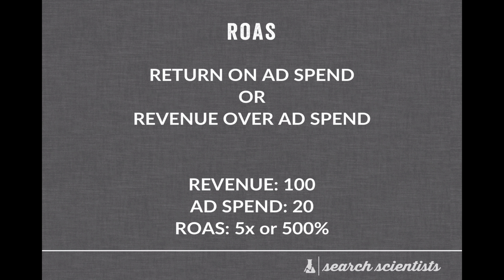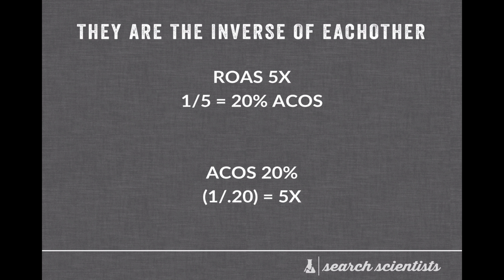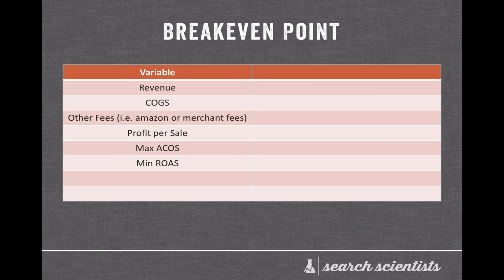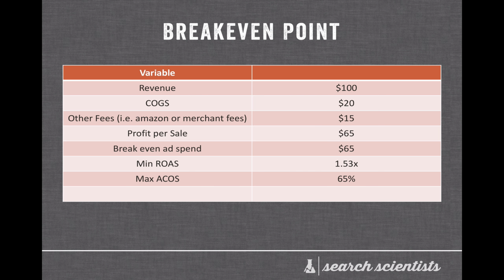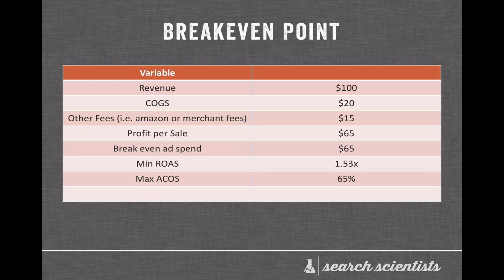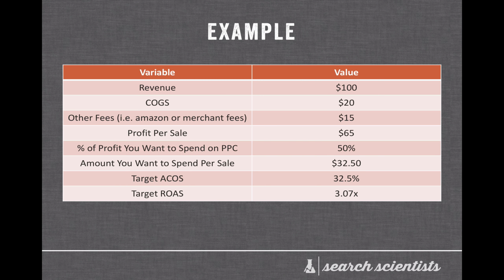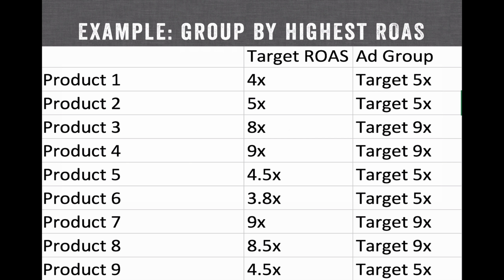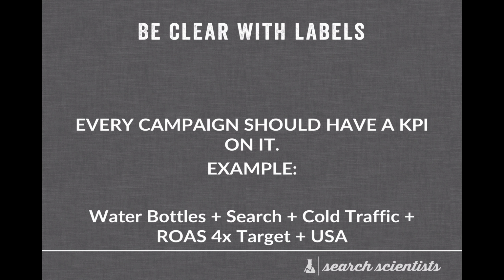Ecommerce Stores: Calculating Minimum ROAS or Max ACOS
Whether you're on Facebook Ads, AdWords, or Amazon PPC, you need to know your numbers.

Before we start talking about bid optimization, you first have to calculate your goals.

Calculating your target ROAS (return on ad spend) or ACOS (ad cost of sales) is an important step to revisit periodically in your paid traffic marketing.

Ready to reap the benefits of expert PPC management?  See how Search Scientists can help improve your paid traffic and help you meet your PPC goals